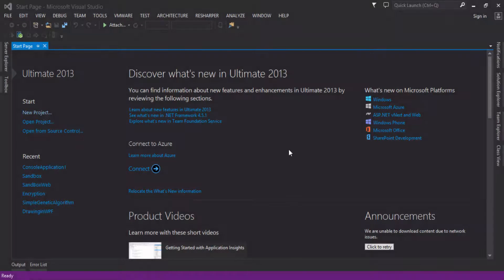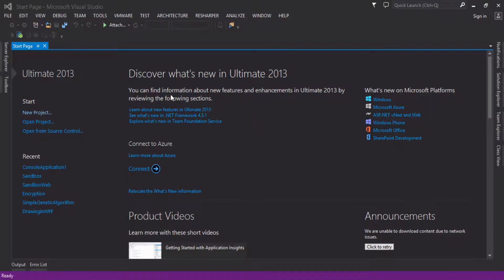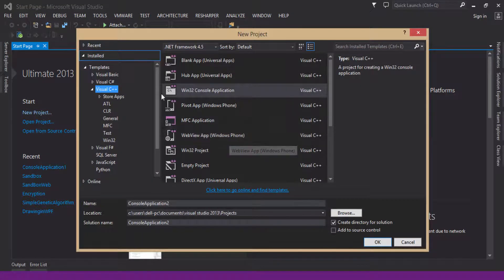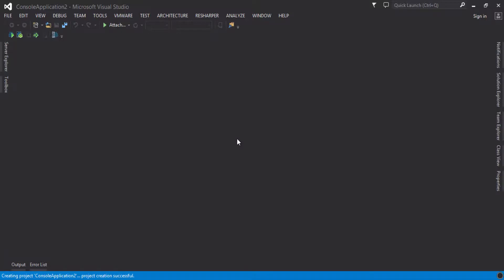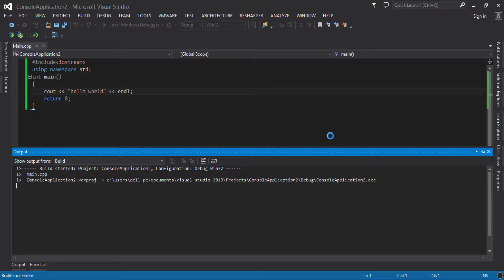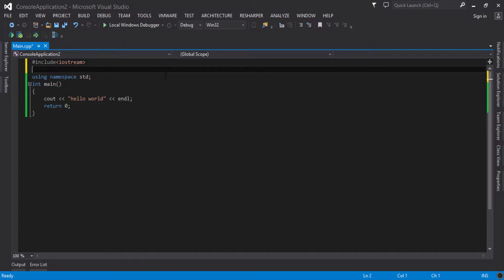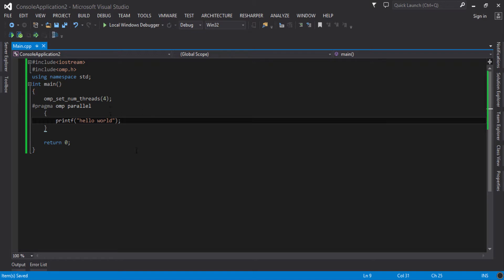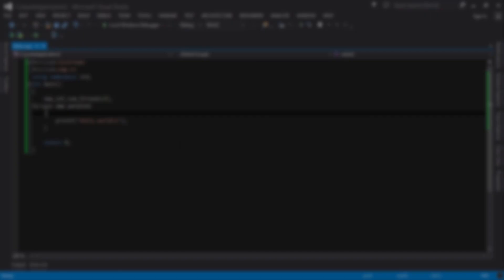Openmp in visual studio 2013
In this tutorial I will show you how you can enable openmp in visual studio 2013. This is a detailed step by step tutorial which will help you to enable open multiprocessing api in your c++ applications. For any queries please let me know in comment section and I will catch you up there.